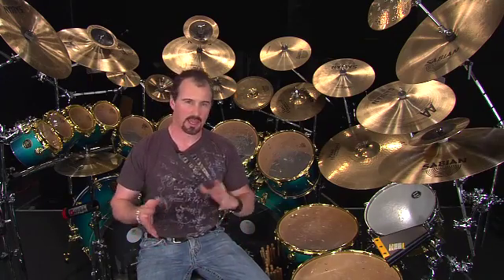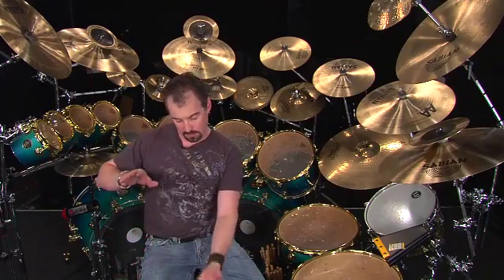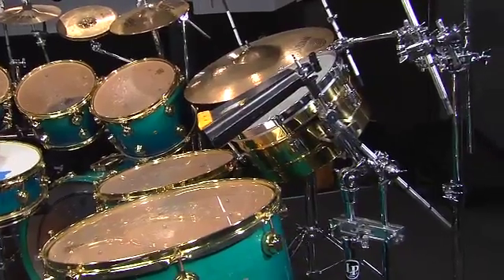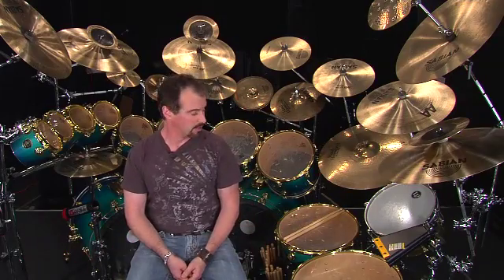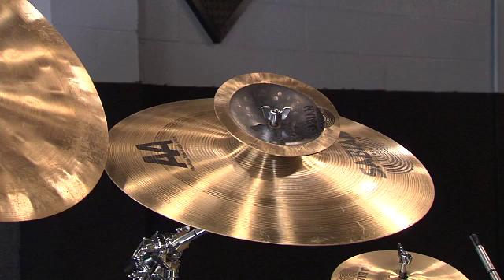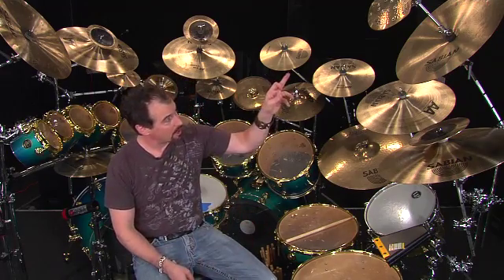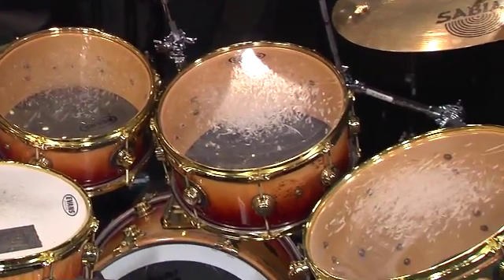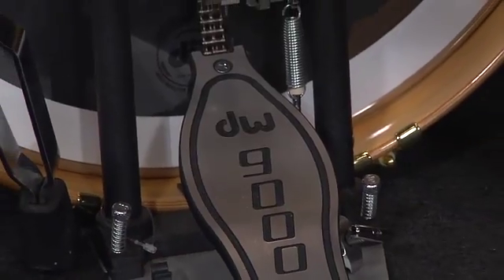Jonathann Launer Drum Set Tours! (From the L.A. Underscore "Escape from Omaha" DVD)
L.A. Underscore Drummer Jonathann Launer Gives A Detailed Tour Of His Amazing Custom Made DW Kits!! Taken from the L.A. Undescore DVD "Escape from Omaha"